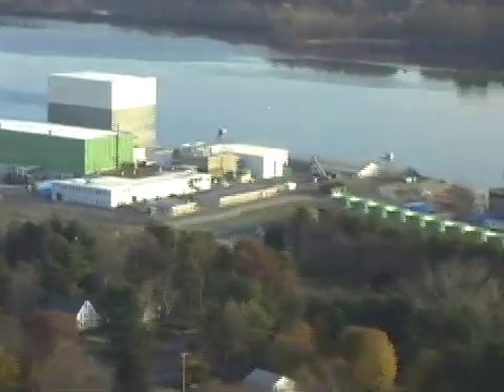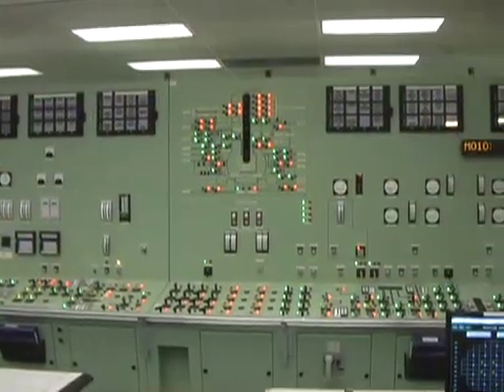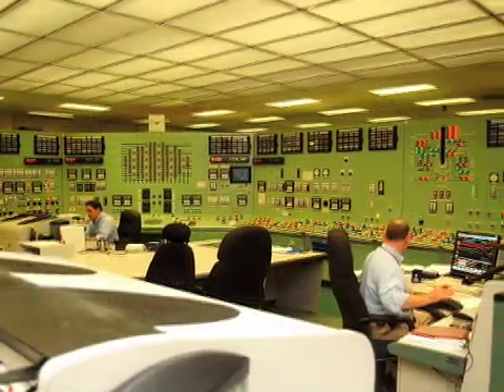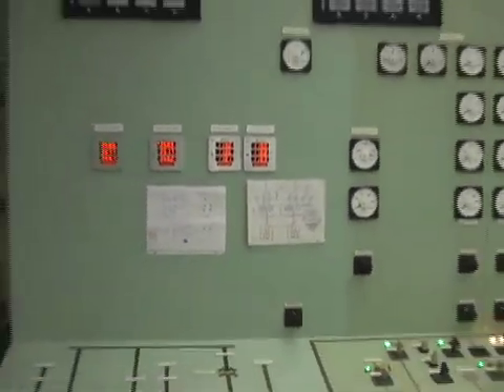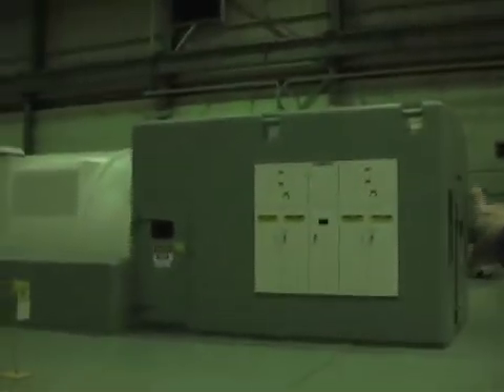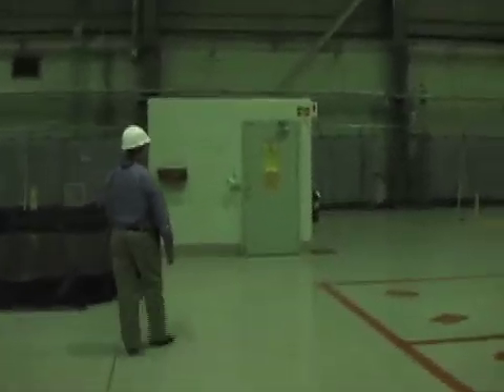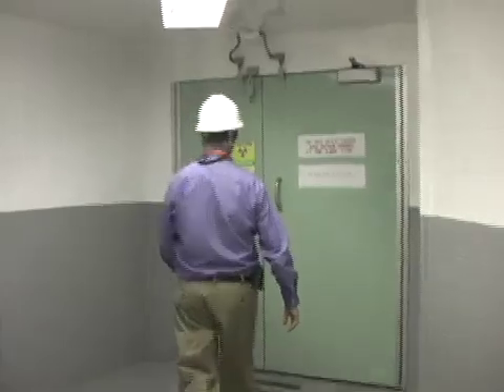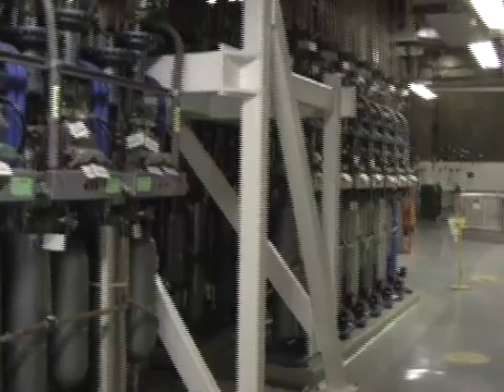Behind the Walls at Vermont Yankee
In December, 2010, reporters from the Brattleboro Reformer took a tour of the Vermont Yankee nuclear plant in Vernon, Vt. From the control room to the reactor building, this video aims to show people, who may not normally be able to tour the plant, some of the things going on behind its walls. 02/17/11